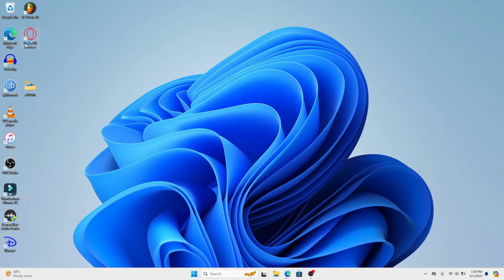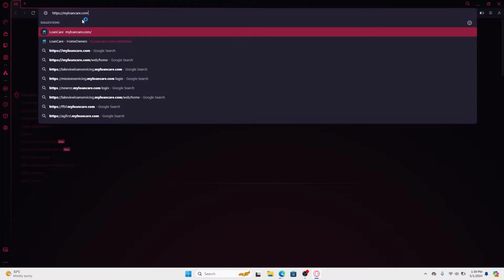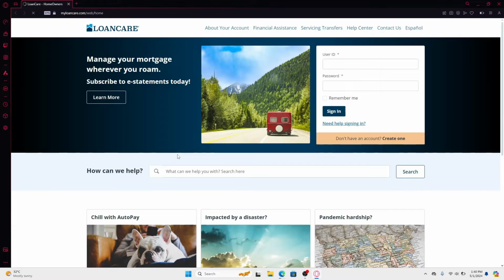Login Loancare Mortgage: How to Login to Your Account on Loancare Mortgage? 2024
Are you ready to take control of your mortgage journey with LoanCare? In this tutorial, we'll guide you through the simple steps of logging into your LoanCare Mortgage account. Whether you're a new homeowner or have been with us for a while, accessing your account is essential for staying informed about your mortgage details.